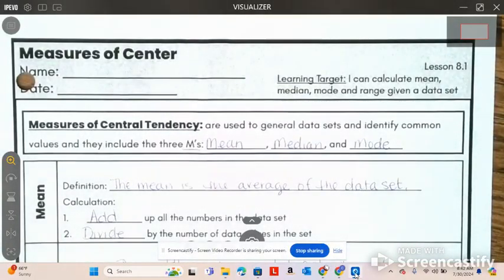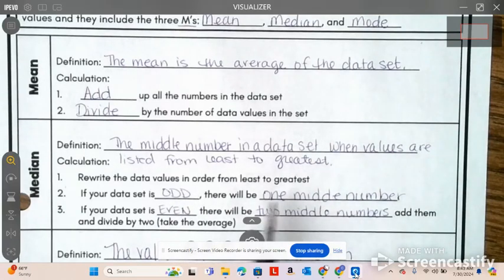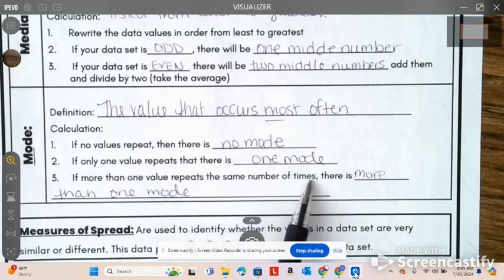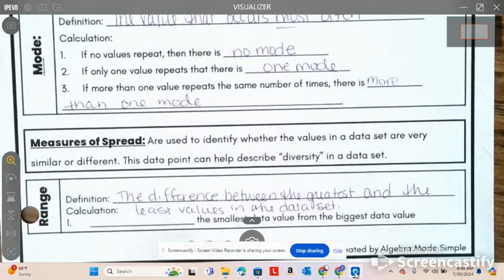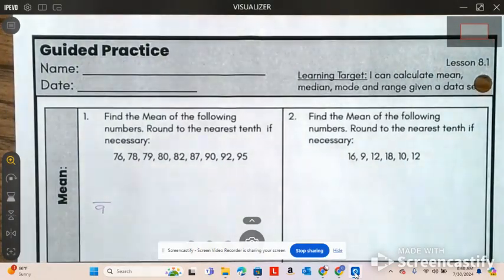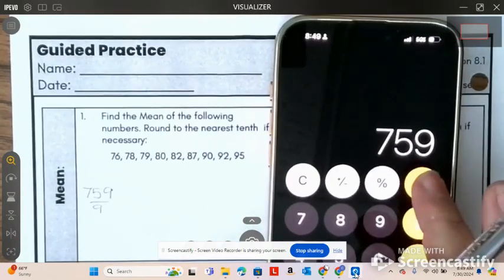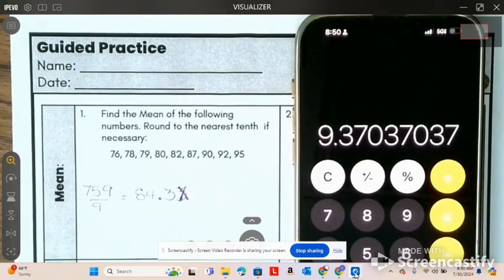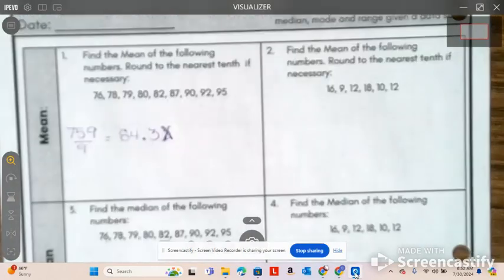Mean Median Mode and Range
Guided Notes on Mean Median and Mode for Algebra I